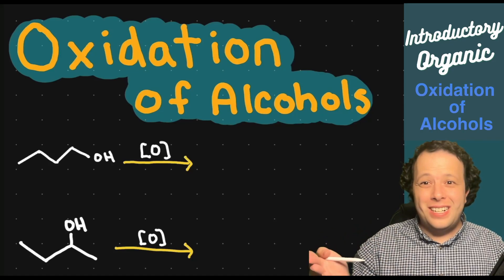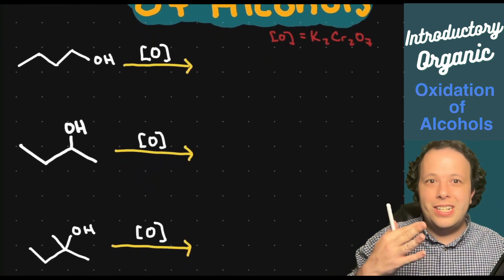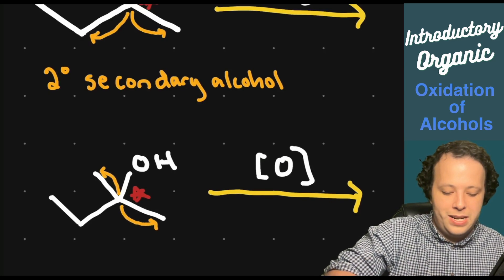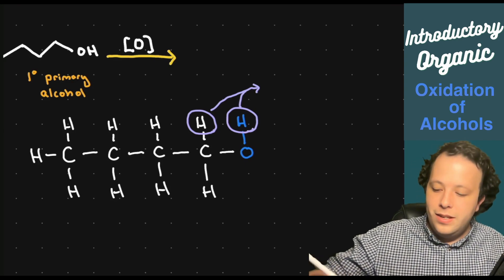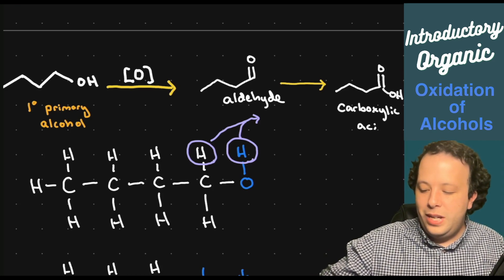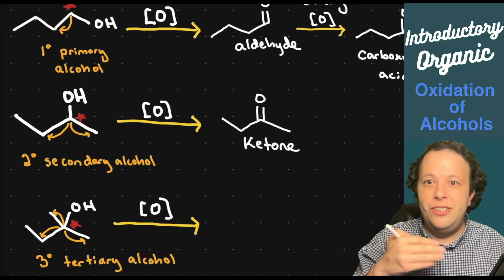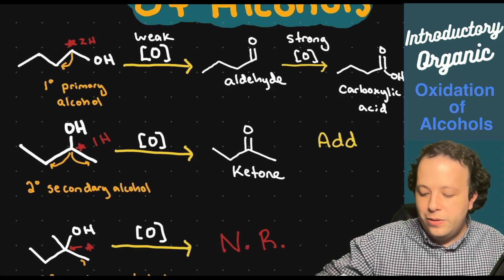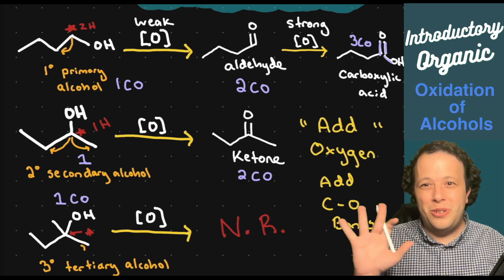Oxidation of Alcohols | Tips and Tricks Behind Classification and the Reaction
Alcohols are commonly oxidized in the lab and in lecture. Oxidation occurs on primary and secondary alcohols, which create aldehydes and ketones. Primary alcohols can further oxidize to create carboxylic acids. Where as tertiary alcohols do not undergo oxidation.

I will go through an example of each case through a very simple introduction to the topic.

0:00 Oxidation and Oxidizing Agents
1:27 Classifying our Alcohols
3:17 Primary Alcohol to an Aldehyde
5:00 It keeps going...Aldehyde to Carboxylic Acid Oxidation
5:52  Secondary Alcohol to Ketone
6:34 Tertiary Alcohol is No Reaction
7:11 Patterns, Tips, and Tricks for Oxidation